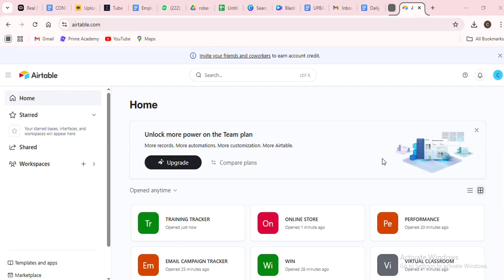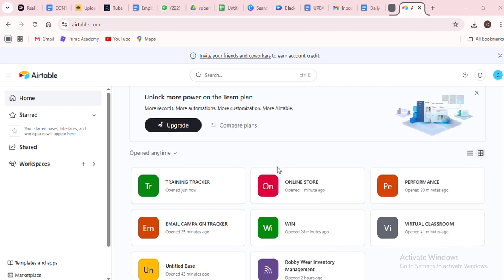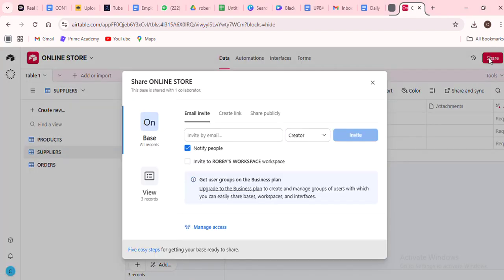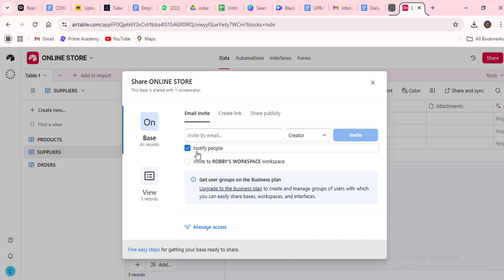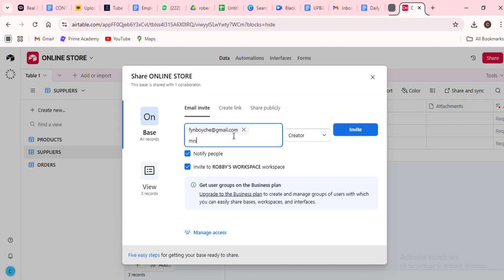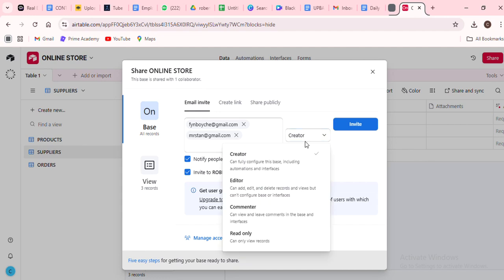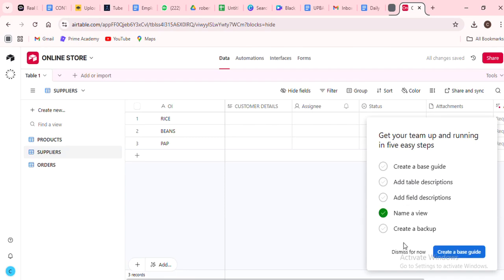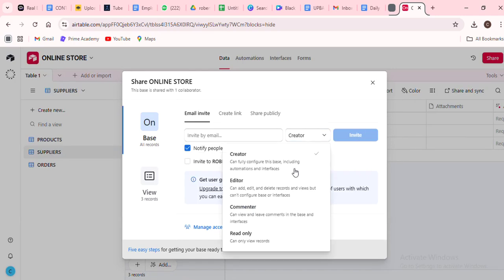How To Share Your AIRTABLE Base With Team Members (Complete 2025 Guide)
Welcome to this comprehensive How To Share Your AIRTABLE Base With Team Members (Complete 2025 Guide) tutorial! In this detailed guide, I'll walk you through everything you need to know about How To Share Your AIRTABLE Base With Team Members (Complete 2025 Guide).

 What You'll Learn in This How To Share Your AIRTABLE Base With Team Members (Complete 2025 Guide) Tutorial:
• Complete step-by-step instructions for How To Share Your AIRTABLE Base With Team Members (Complete 2025 Guide)

Whether you're a complete beginner or looking to improve your skills, this How To Share Your AIRTABLE Base With Team Members (Complete 2025 Guide) tutorial covers everything from basic concepts to advanced strategies. I've designed this guide to be easy to follow, practical, and immediately actionable.

 Why This How To Share Your AIRTABLE Base With Team Members (Complete 2025 Guide) Tutorial is Different:

 Perfect for:
• Beginners who want to learn How To Share Your AIRTABLE Base With Team Members (Complete 2025 Guide) from scratch

Don't forget to LIKE this video if it helped you learn How To Share Your AIRTABLE Base With Team Members (Complete 2025 Guide) and SUBSCRIBE for more in-depth tutorials like this one!

Questions? Drop them in the comments below! I read every comment and try to respond to as many as possible.

• Share with anyone who might benefit from learning How To Share Your AIRTABLE Base With Team Members (Complete 2025 Guide)